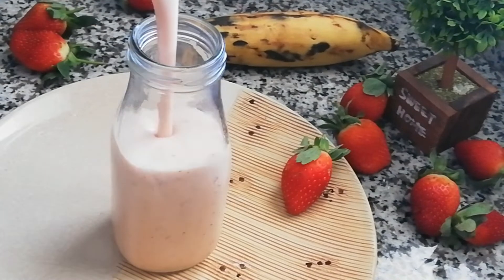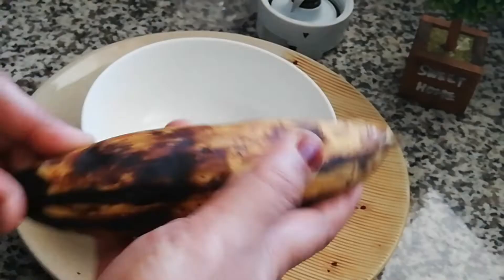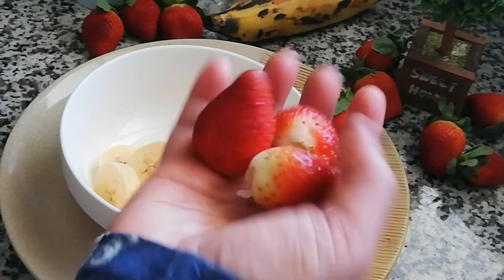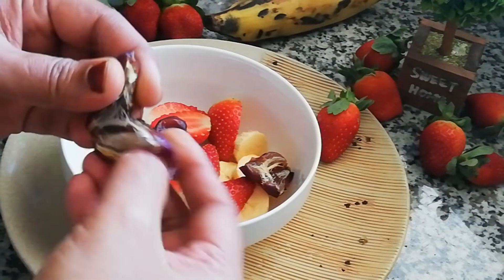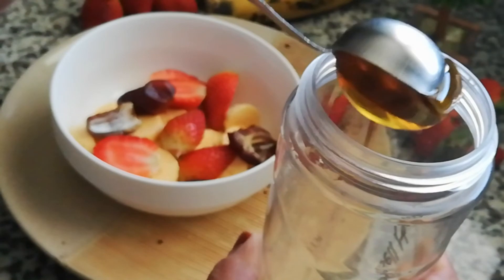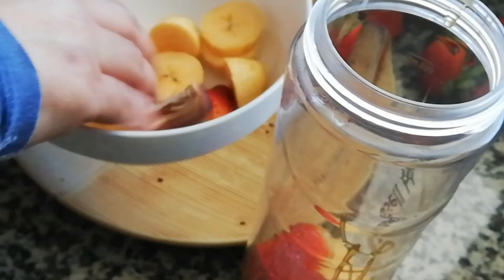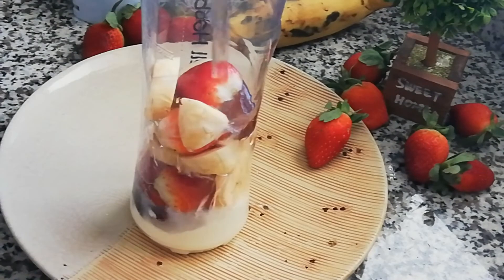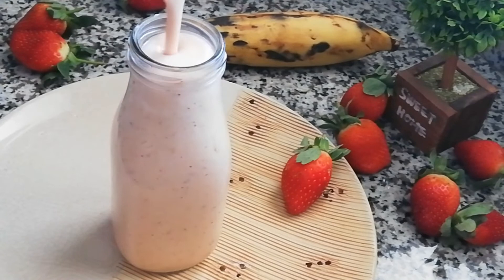നേന്ത്രപ്പഴം കൊണ്ട് കിടിലൻ ടേസ്റ്റീൽ |no milk milkshake